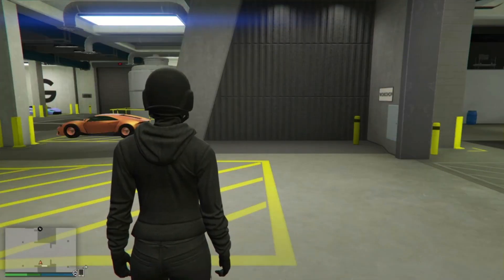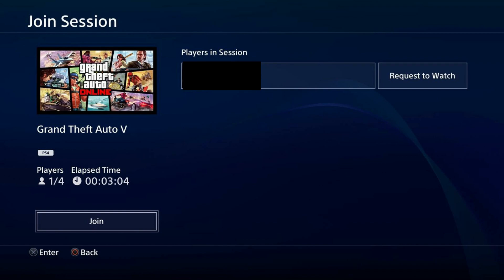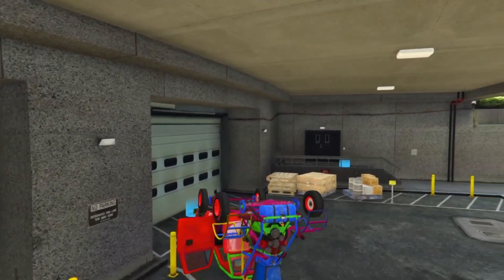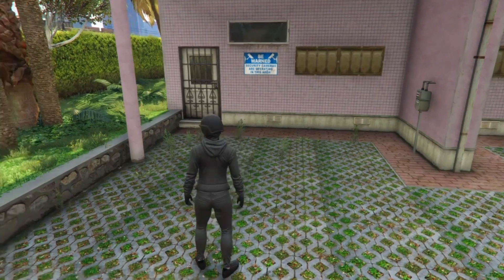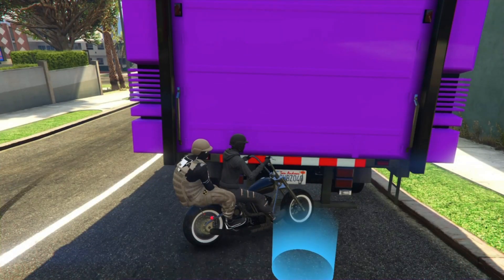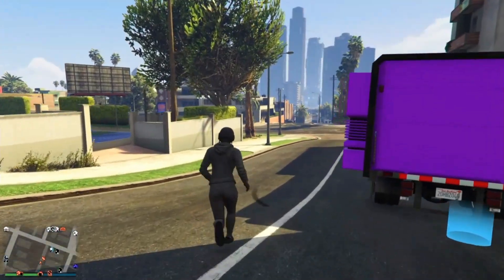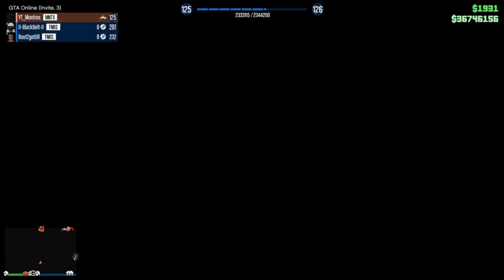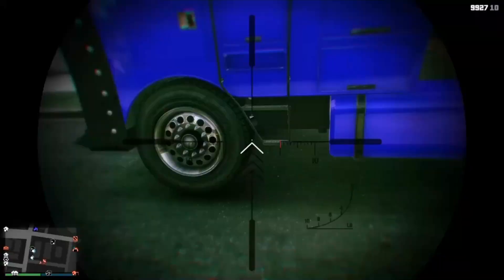*Fast & Easy* GC2F GIVE CARS 2 FRIENDS GLITCH PS4/XBOX/PC! FREE CARS GLITCH AFTER GTA V ONLINE 1.53!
This channel brings you the most recent GTA 5 glitches and more!